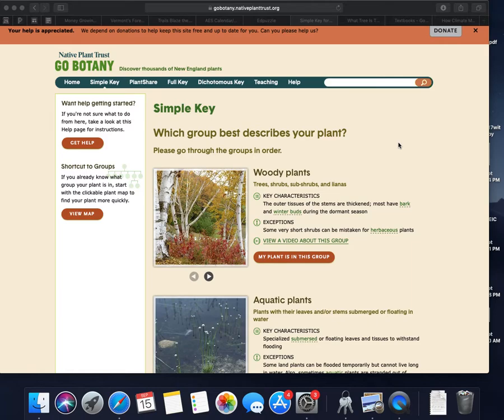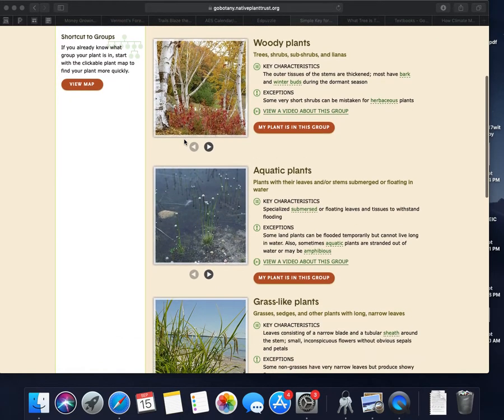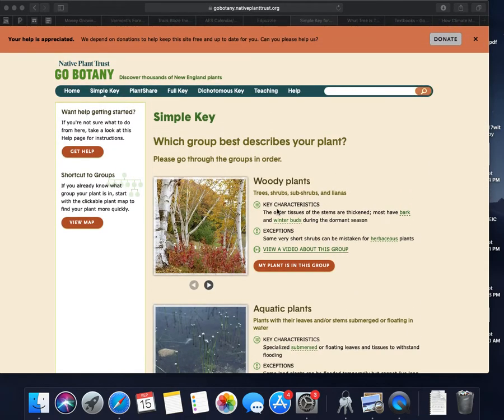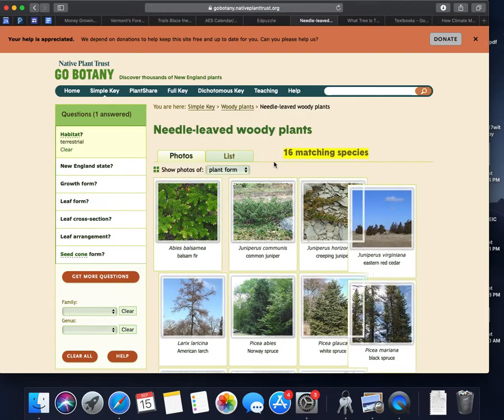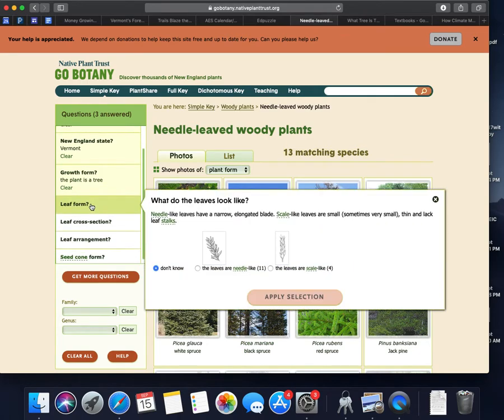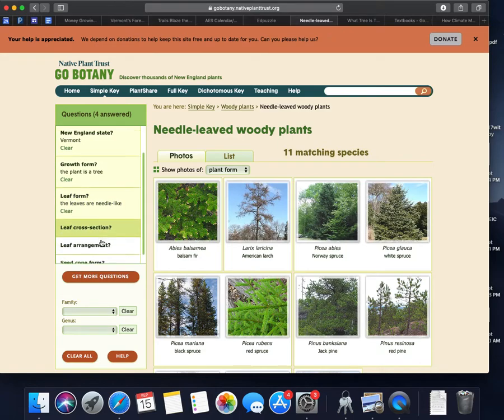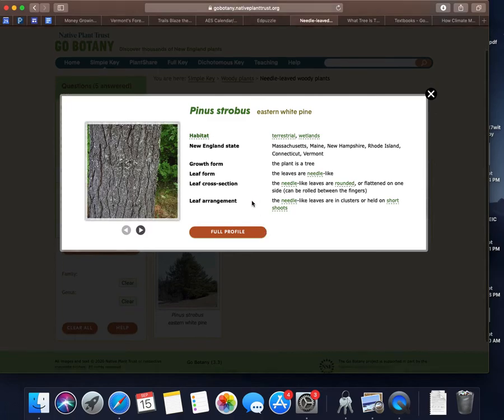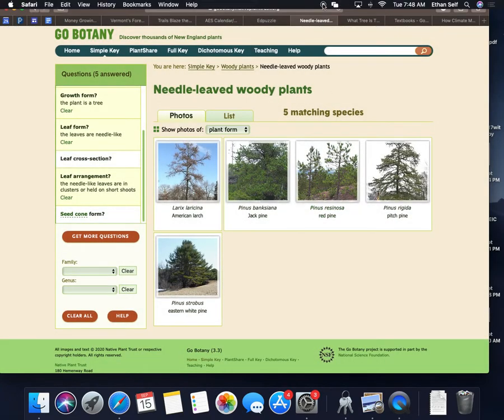Plant Botany ID